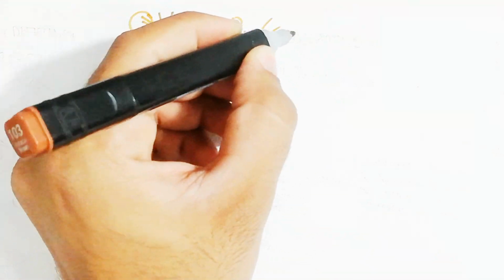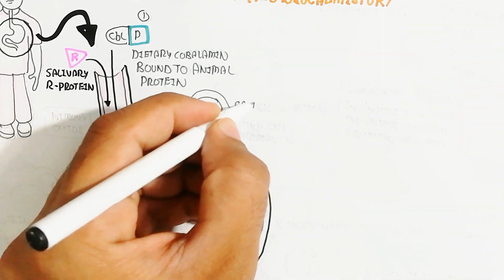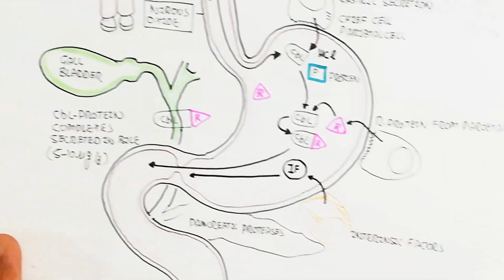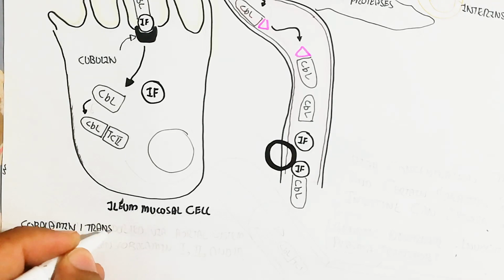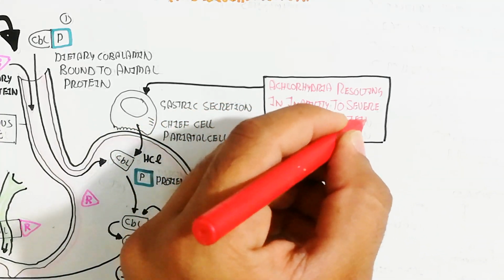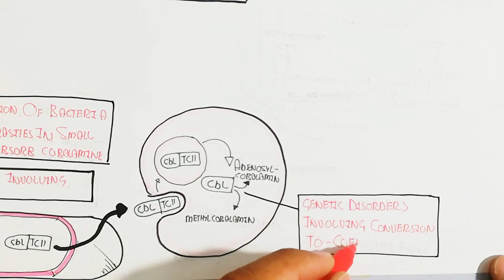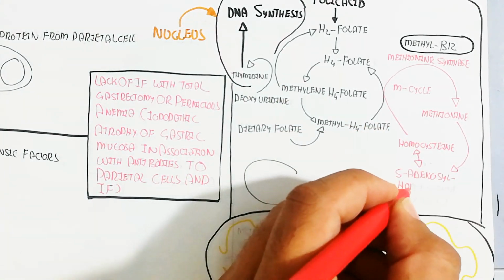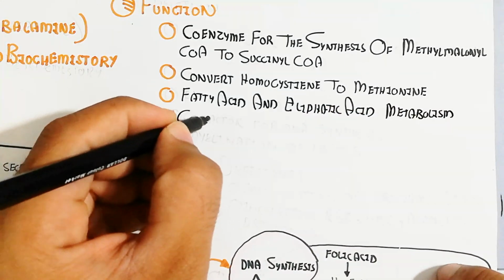Vitamin B12(cobalamine) Physiology/Biochemistry And Deficiency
in this video i discussed about the Vitamin B12(cobalamine) Physiology/Biochemistry And Deficiency

click now to run videos

Created lecture:Muhammad umer farooq
Edit:Muhammad umer farooq biology
Voice over:Muhammad umer farooq biology
Design:Muhammad umer farooq biology
Research By:Muhammad umer farooq biology